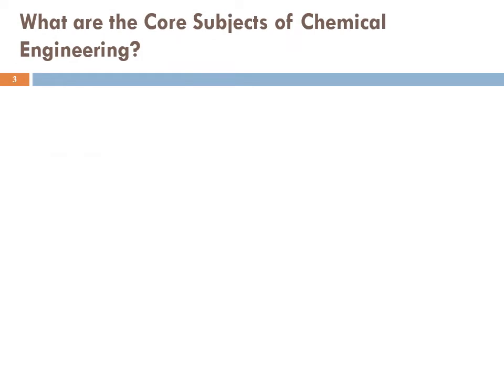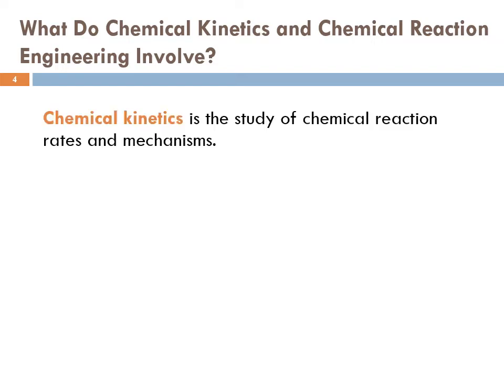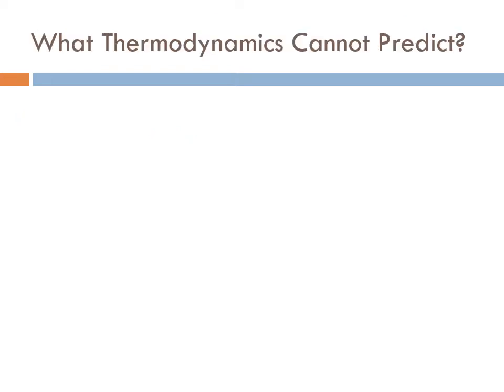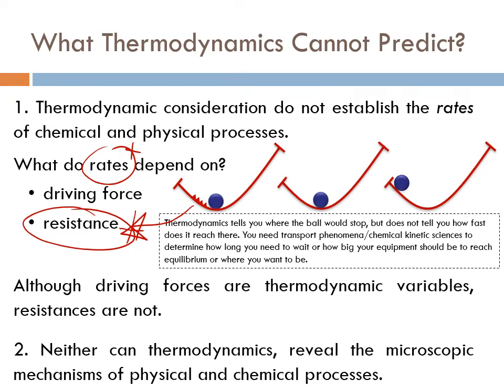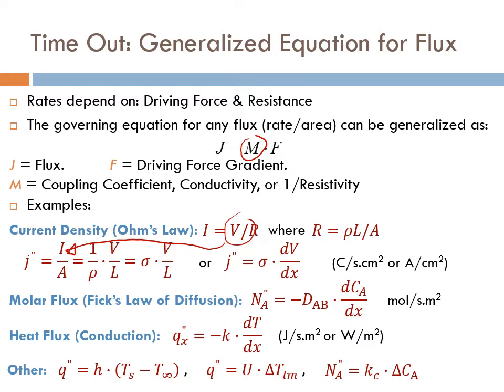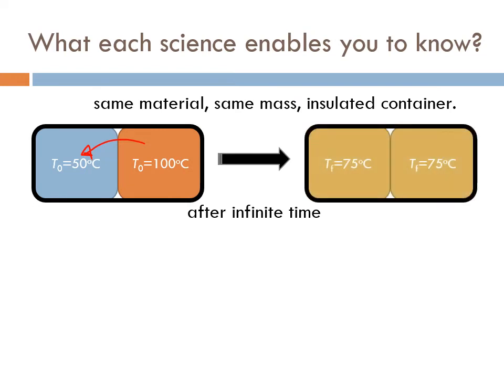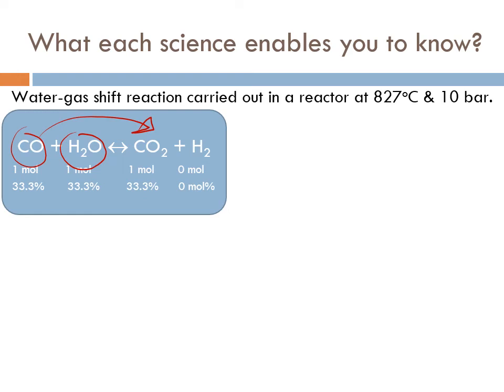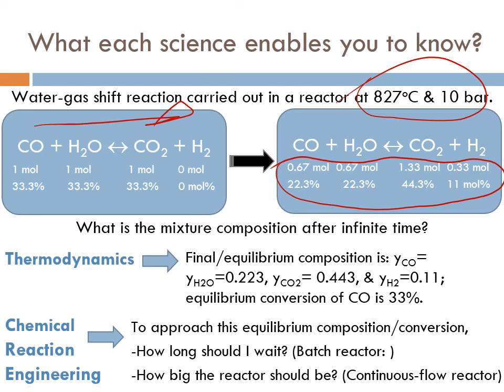Lecture 1 - Seg 1, Chapter 1, Introduction to CRE: the Core Subjects of Chemical Engineering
This lecture is part of “Chemical Reactor Design” course and it gives a brief introduction to Chemical Reaction Engineering (CRE) and its relation to the core subjects in chemical engineering.
References:
1. “Elements of Chemical Reaction Engineering” by H. Scott Fogler.
2. “Introduction to Chemical Engineering Thermodynamics” by J.M. Smith, H. Van Ness & M. Abbott.